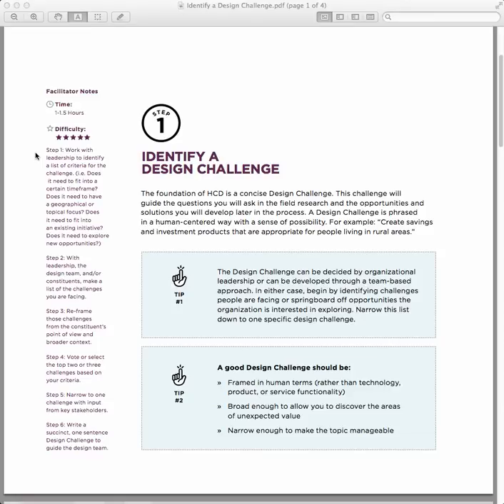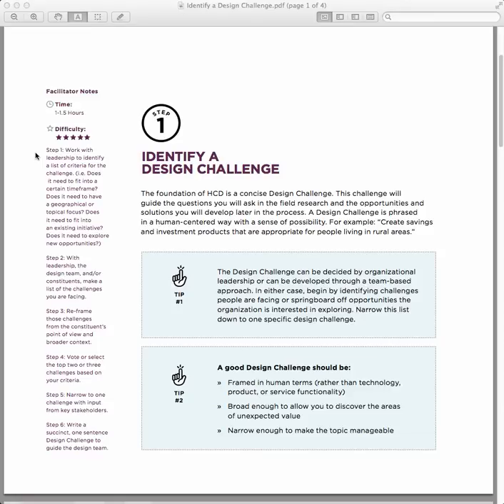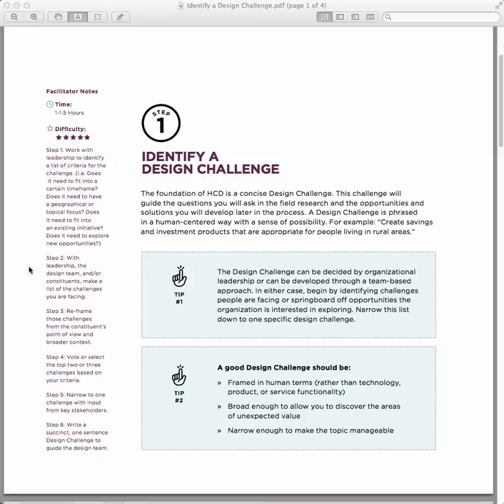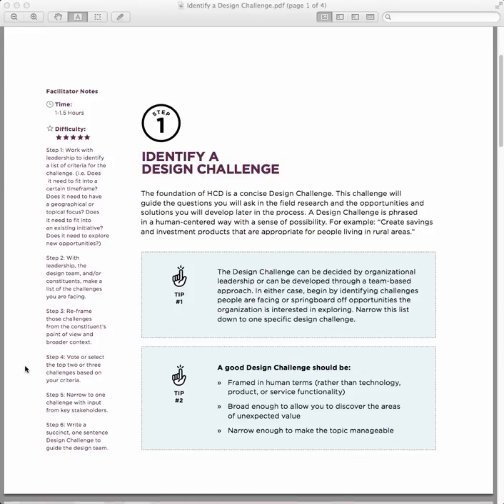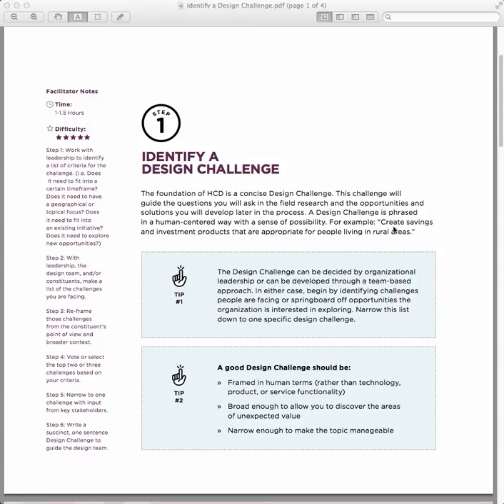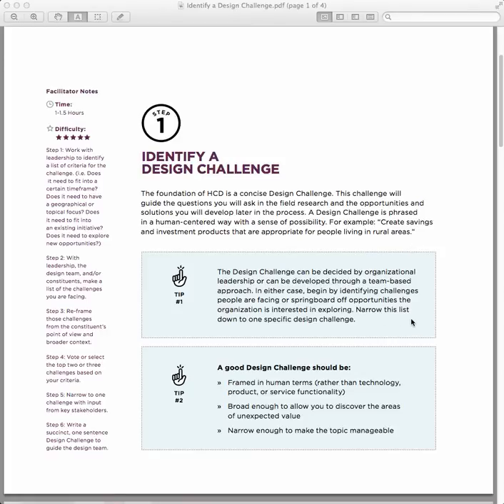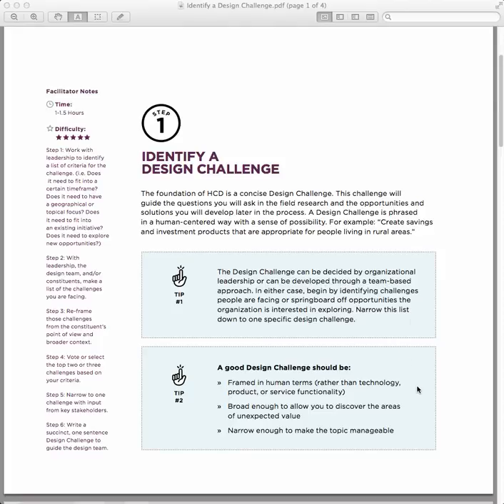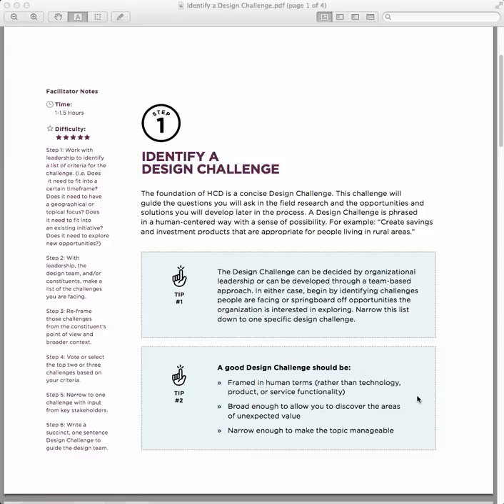Writing a Design Challenge Statement